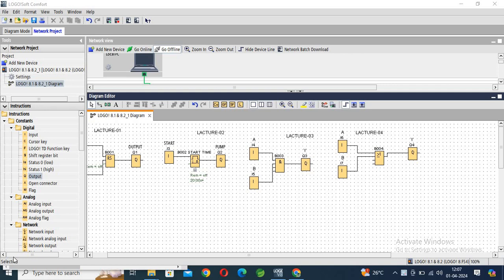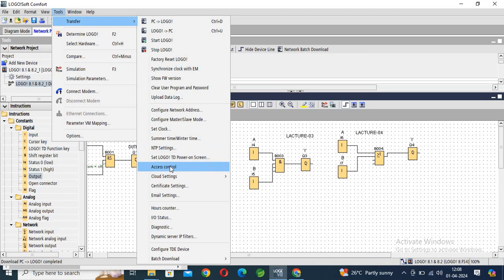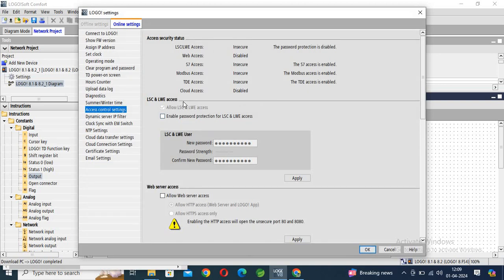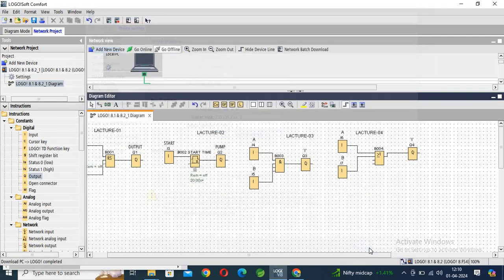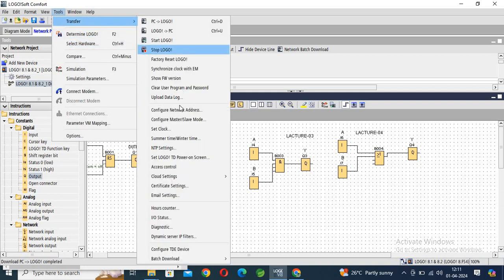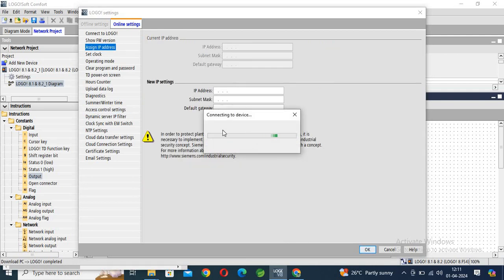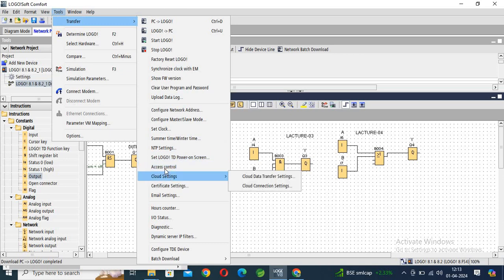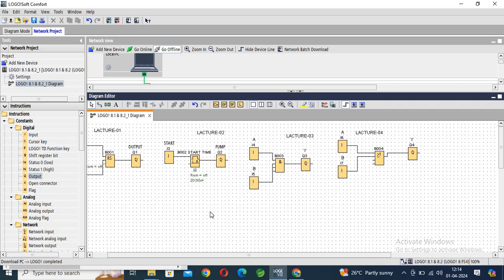How to assign IP address in logo PLC ||How to change IP Address in LOGO! Soft Comfort 8.4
This is a quick tutorial how-to set IP Address PLC Siemens LOGO! 8 both on the PLC screen and in PLC software Siemens LOGO! Soft Comfort v8.2.

1.
2.
3.
4. .how to install dot net framework 3.5 in window 10 pro and install TIA Porta 15.1 Pro
5.
6.
7.
8.
9
 how to use delta plc simulator on off output in wplsoft | delta plc simulator use first time wplsoft
10
11.
12.
13
14.
15.
How to use timer in schneider TM200 PLC | plc timers and counters | timer | tm200 | tm200 pl